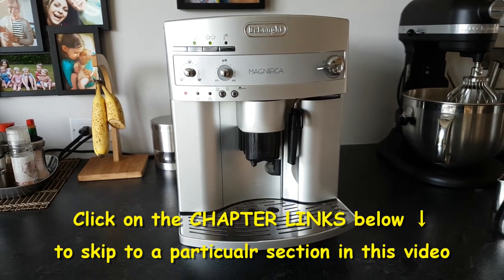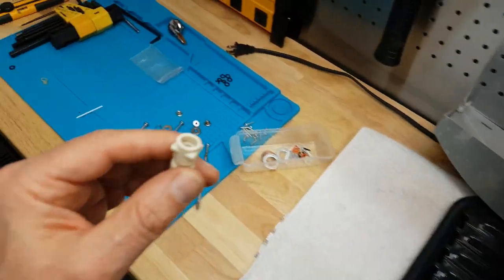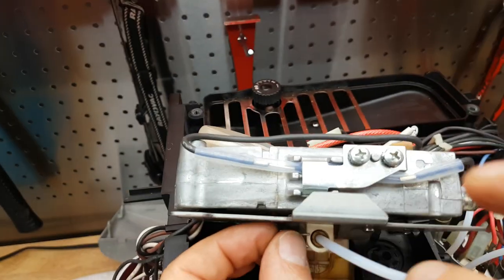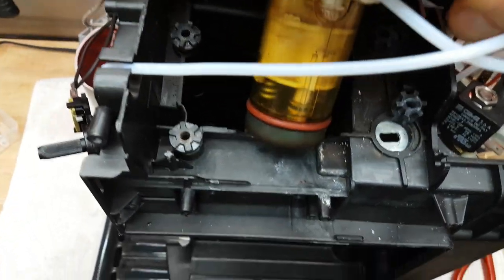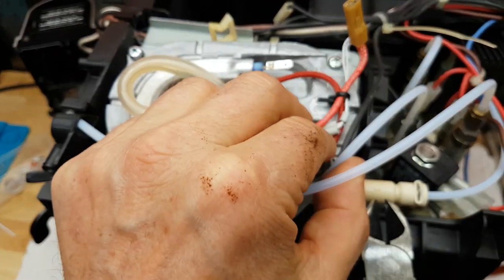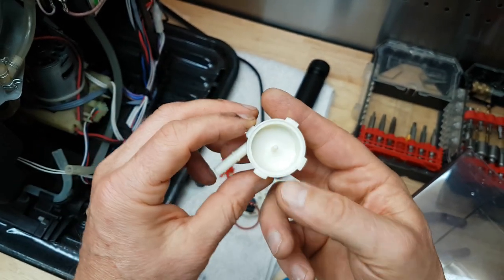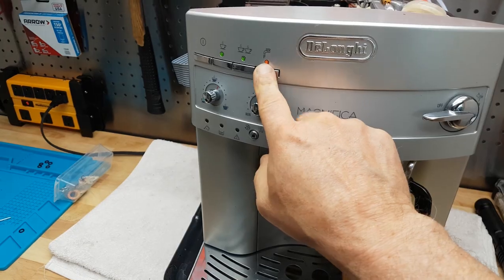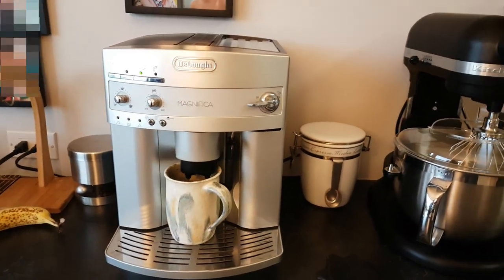Fix espresso machine that leaks and stops running (gaskets & flow-meter problem)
CHECK TIME MARKS BELOW FOR SPECIFIC SECTIONS.
In this video I’ll be fixing two water problems common to pretty much all home espresso machines. The first one is how to fix a leak and the second one how to fix a faulty water level warning that will stop the machine from running. Lastly we’ll also fix a loud noise problem that sometimes appears after you have opened up a machine and put it back together again.
CHAPTERS:
00:00 Introducing the problems that will be fixed
01:23 Fixing gaskets to stop leaks
13:57 Glue & tape trick for mounting nuts in tight spots
15:53 Fixing the flow-meter
20:06 Test run No.1
23:06 Test run No.2
23:15 Noise problem came up after reassembly
23:31 Fixing noise problem
24:45 Test run No.3 (All good☺)